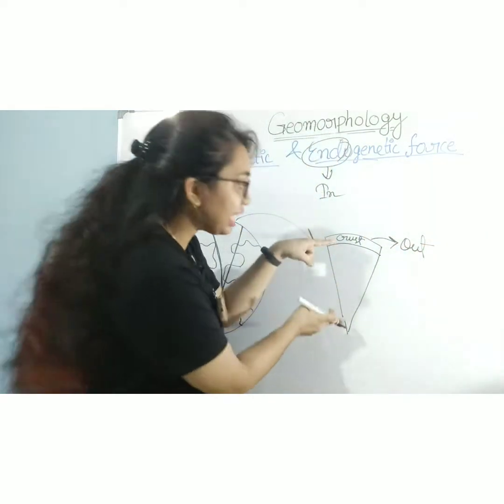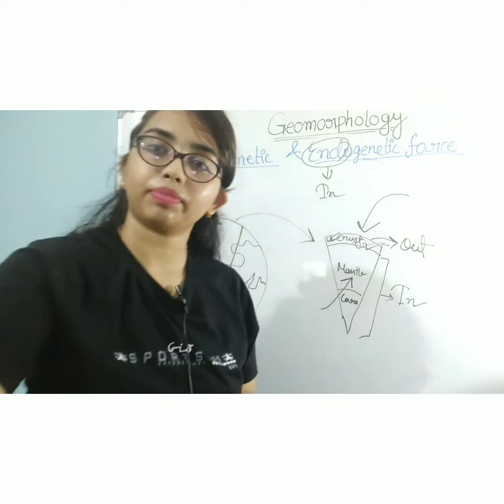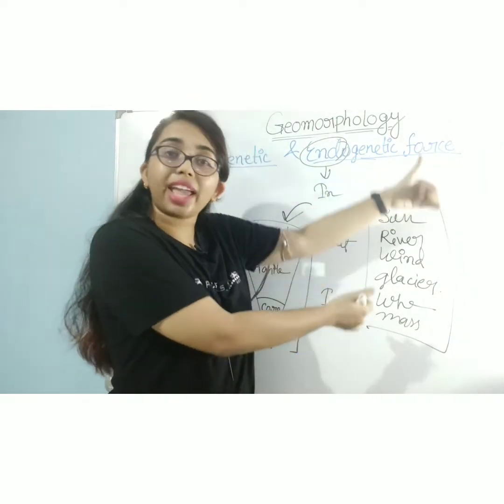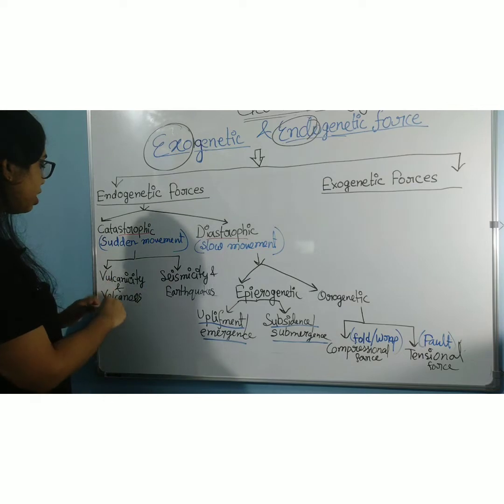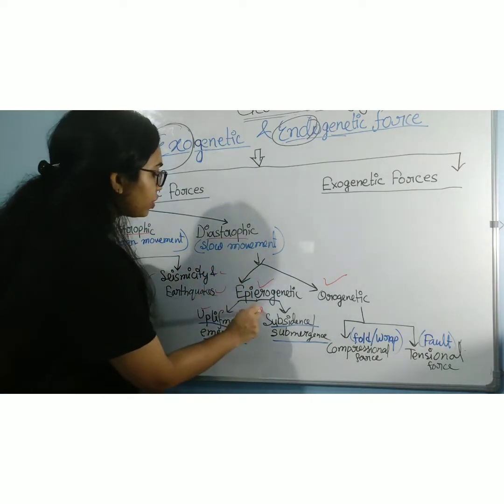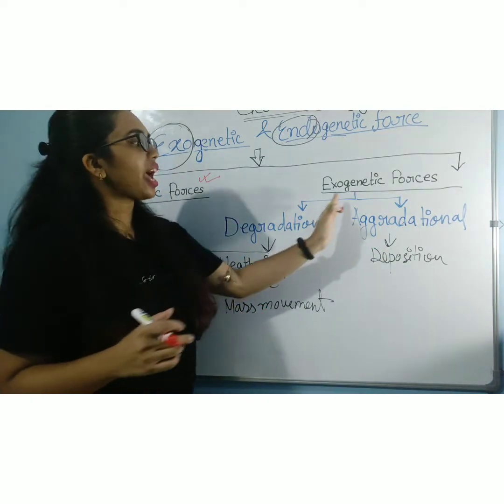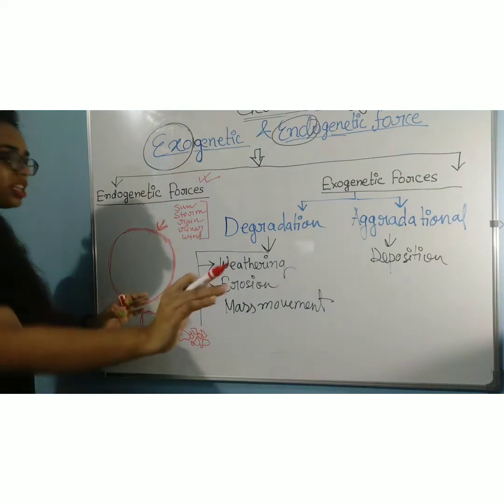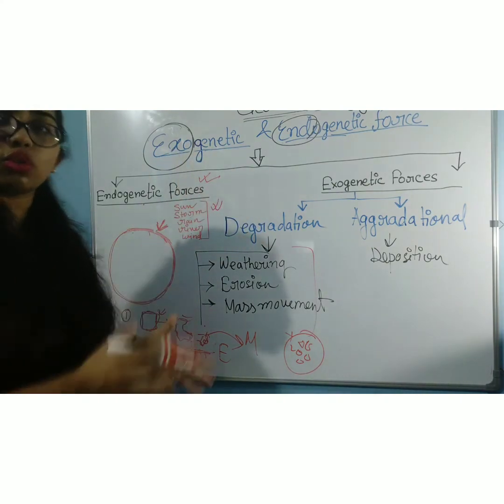Endogenetic and Exogenetic Forces